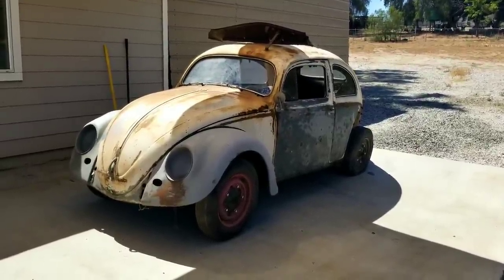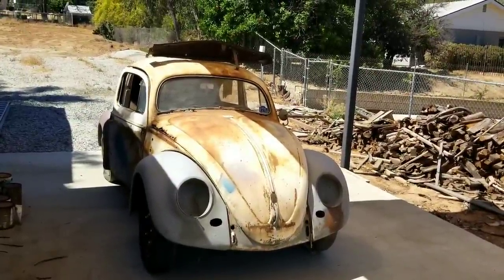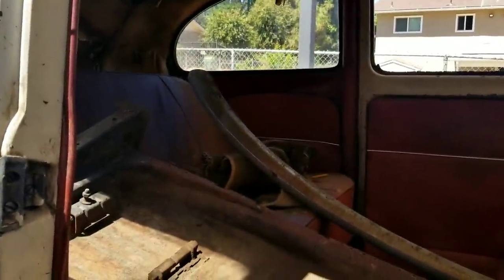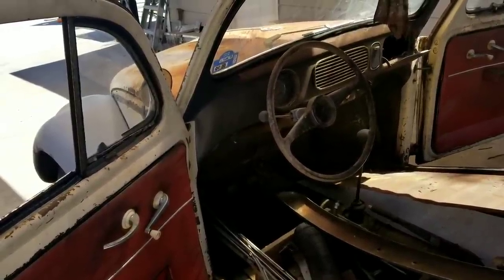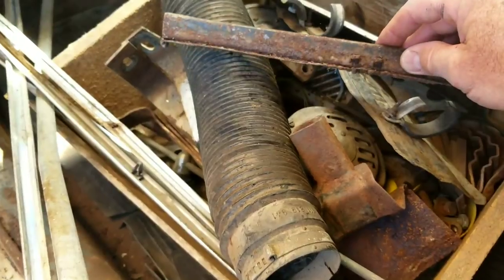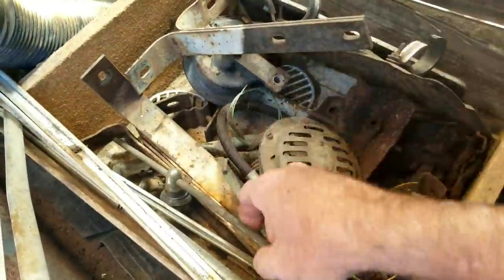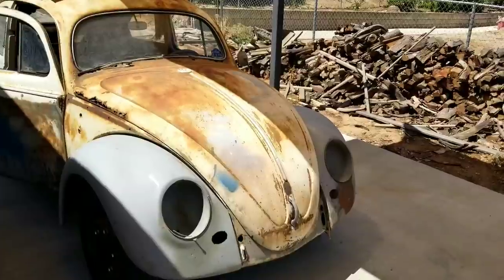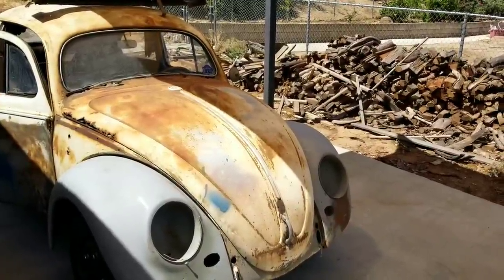1955 VW Bug oval window pre restoration talk